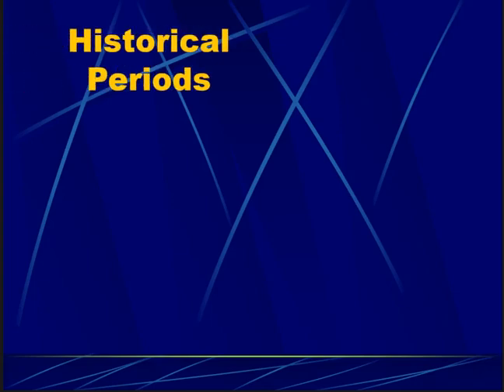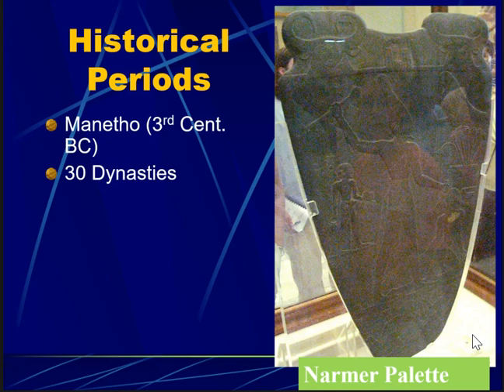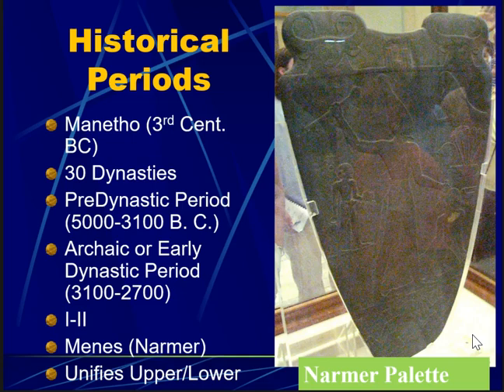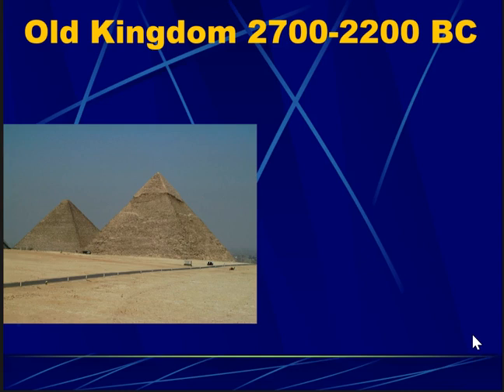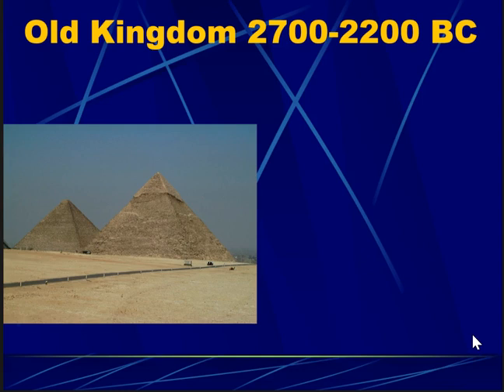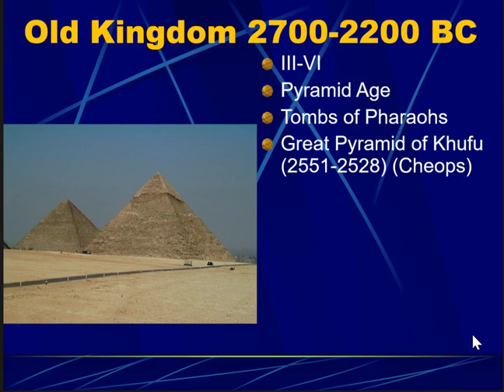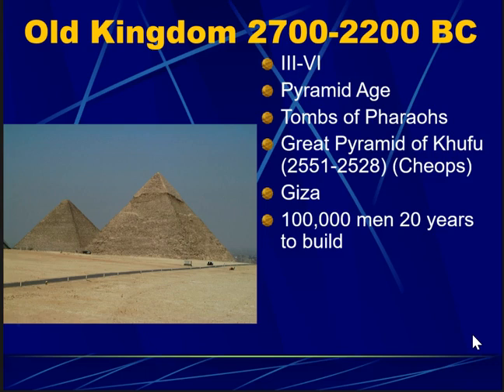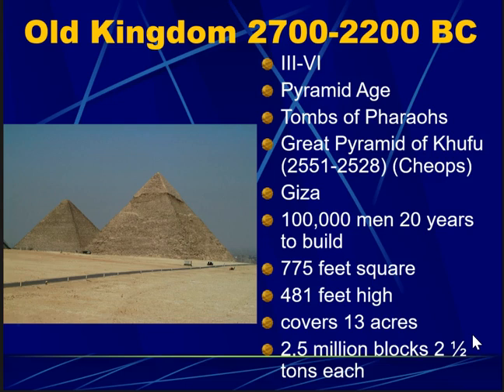Egyptian Chronology 1